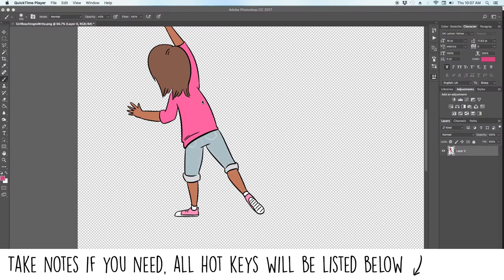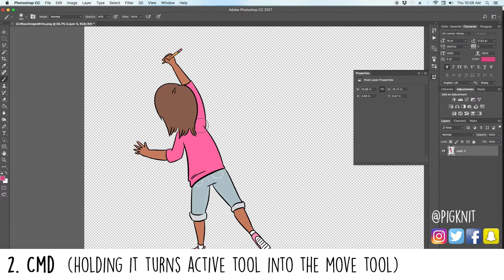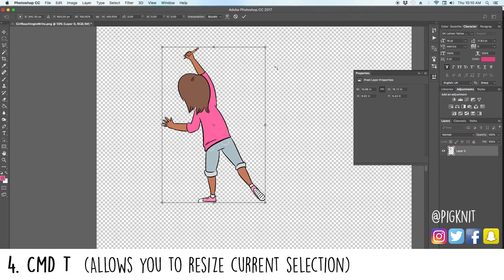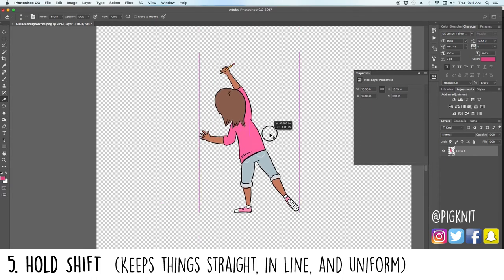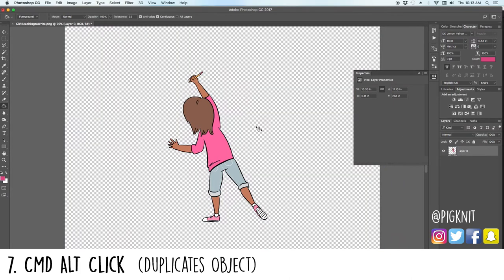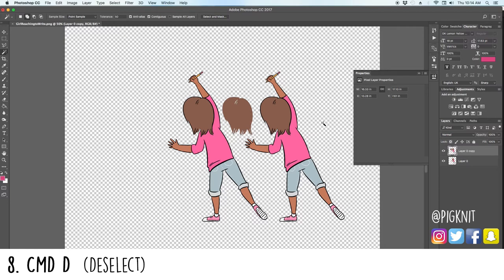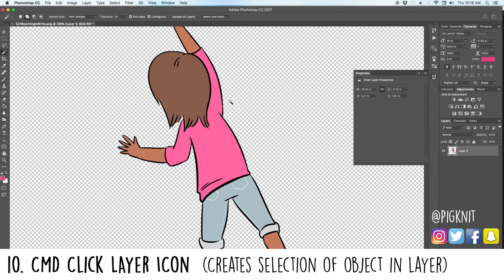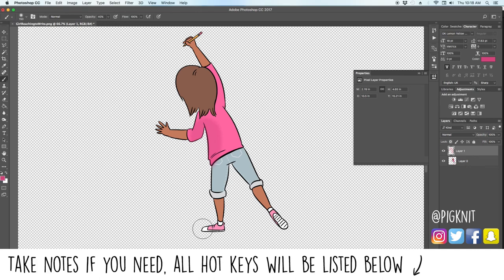10 Useful Keyboard Shortcuts for Adobe Photoshop Beginners | Adobe Photoshop Tips Tricks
10 Useful Keyboard Shortcuts for Adobe Photoshop Beginners | Adobe Photoshop Tips Tricks

There are so many Adobe Photoshop hot keys, I could make several videos about how to save time with Photoshop keyboard shortcuts! In today's video, I focus on my 10 favorite (or most used) essential keyboard shortcuts for Photoshop.

Here is a list of every Adobe Photoshop shortcut I've mentioned in the video:

First 3, which were not counted in the top 10:
CMD Z Undo
CMD C Copy
CMD V Paste

And my top 10 keyboard shortcuts for Photoshop:

1. Spacebar Turns the cursor into a hand to grab and move around the canvas
2. CMD Turns any active tool into the move tool, as long as it's held in
3. CMD + or CMD - Zooms in and out of the canvas
4.